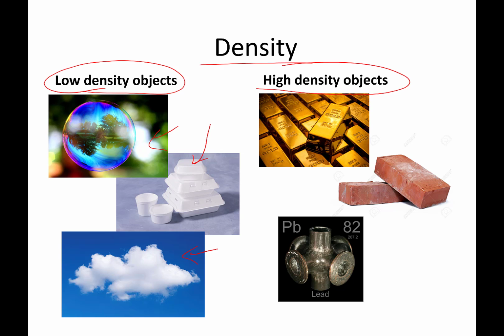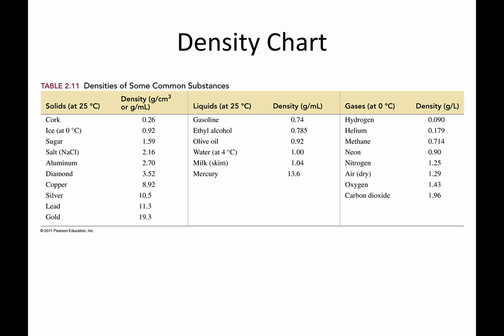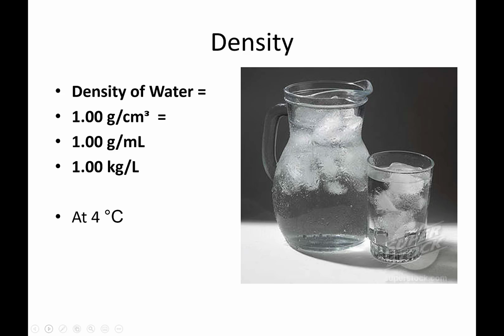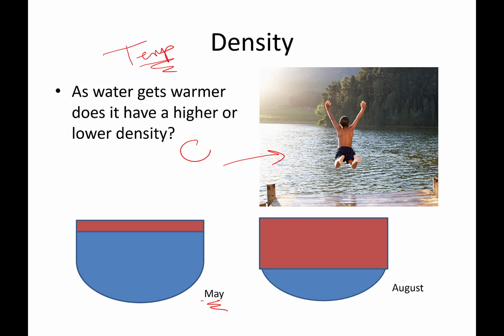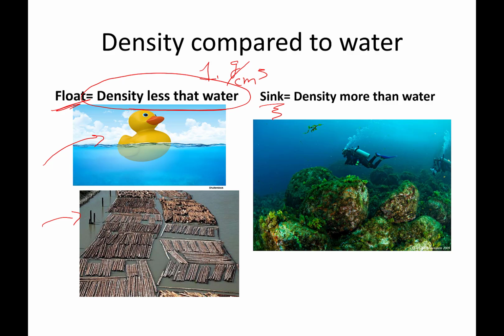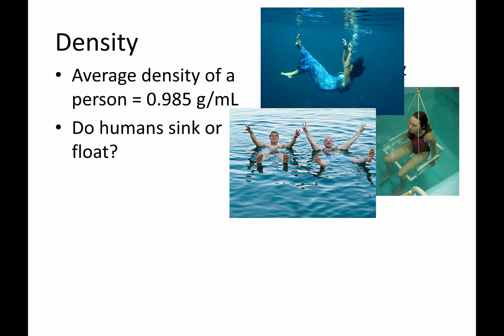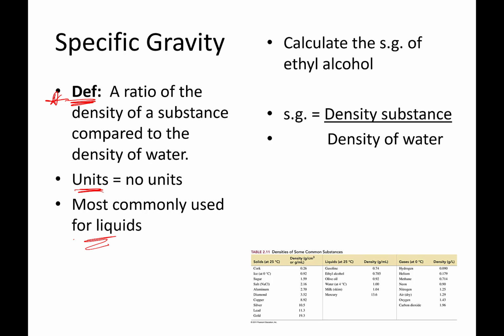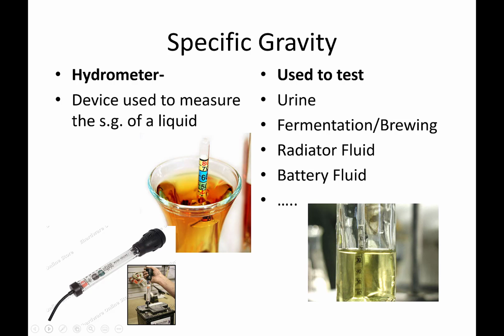7 4 Density